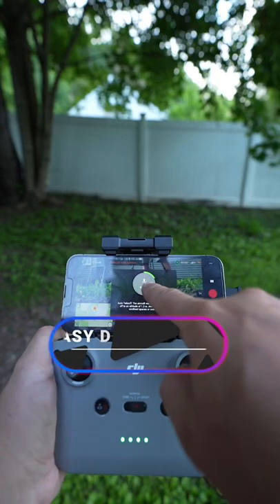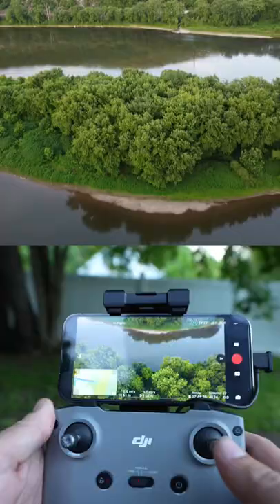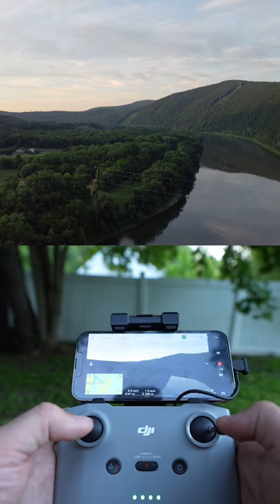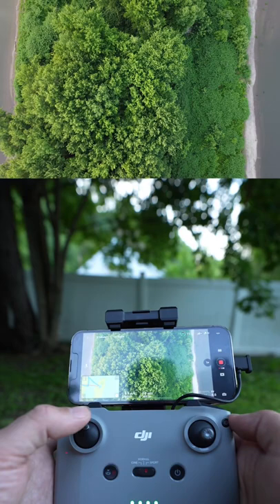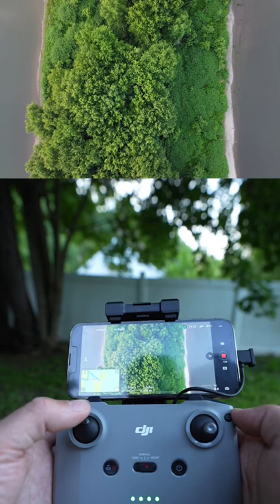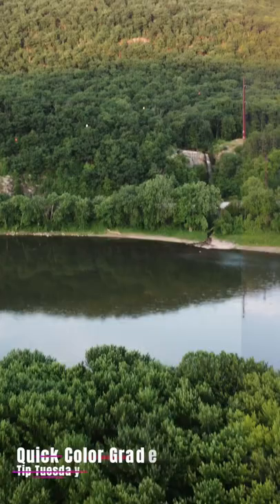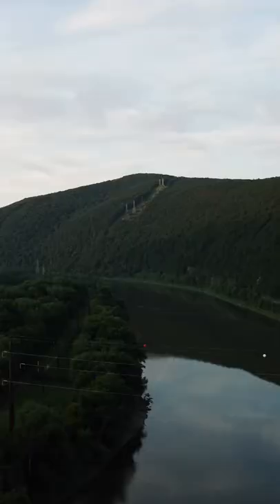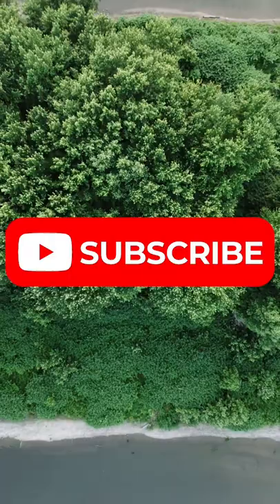Beginner Drone Shots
So you are looking to be a better drone pilot? Decided to come out with a quick video to save you time giving you some ideas for good drone movements to get simple yet cinematic drone shots. I do recommend the Mini Series as your first beginner drone, it's easy to fly and you get some very nice results on a budget for videography.